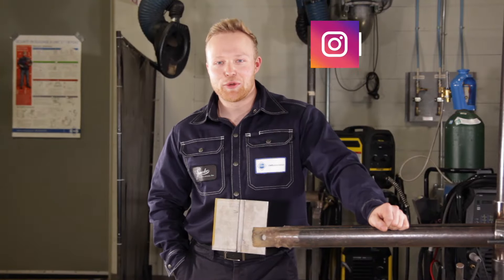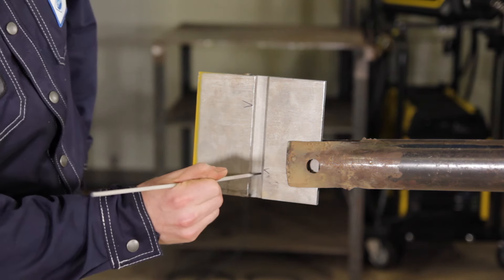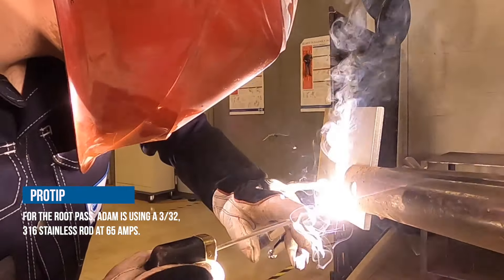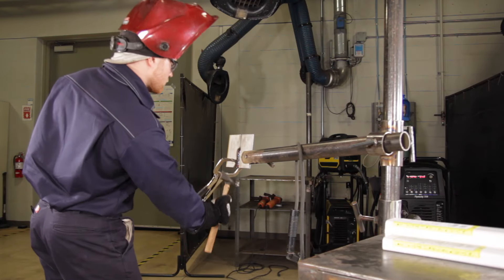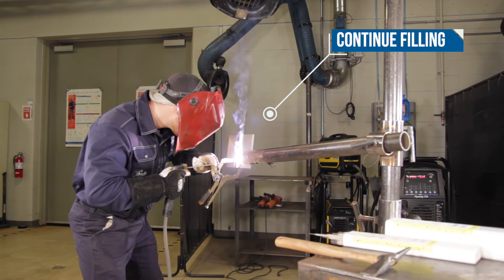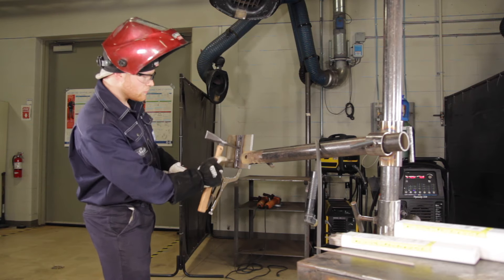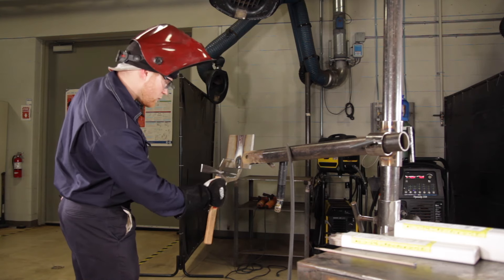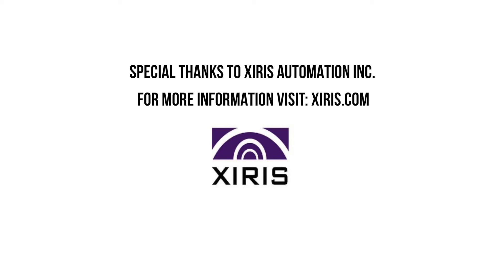Welder's Blueprint: Stainless Steel Vertical Up Stick Test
Do you want to develop your welding skills? In part one of the Welder's Blueprint series, Skills Canada Champion welder Adam Sebastian demonstrates the stainless steel vertical up stick test. This is a tough one...learn how you can improve your welding skills.